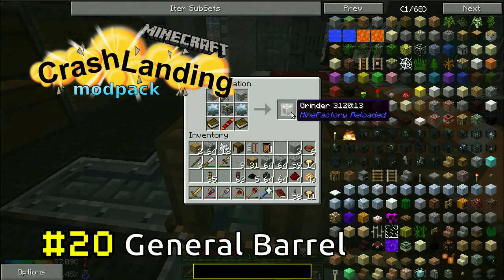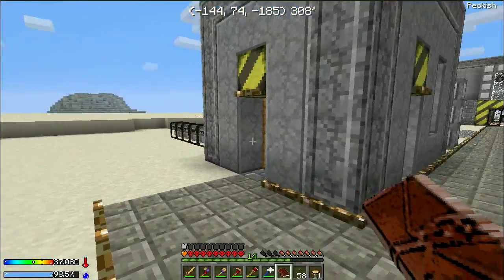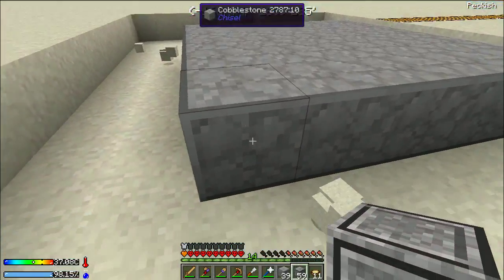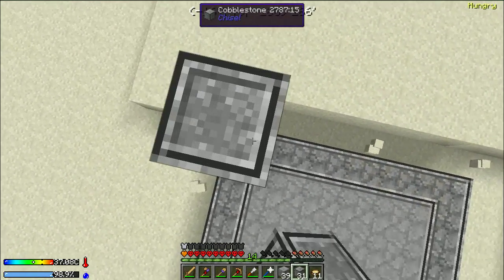Minecraft – Crash Landing #20 - General Barrel (mob grinder)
A better mob grinder, and slightly more advanced powerplant. An basic system provide a bounty of monster loot.

Stuck on a planet with little food and water, this is hardcore minecraft survival.